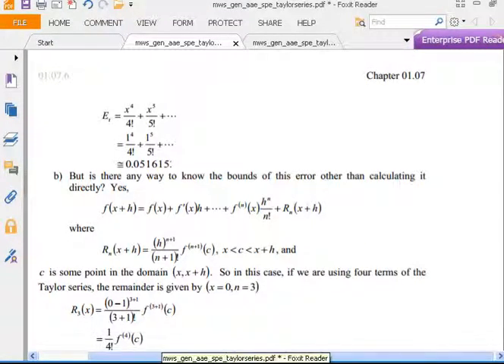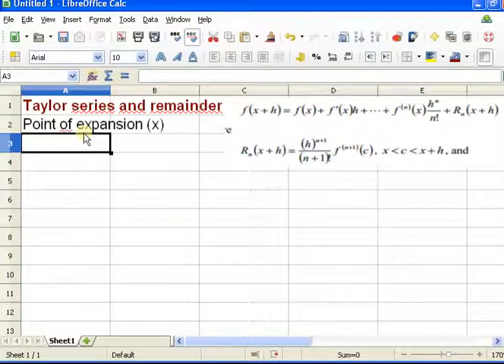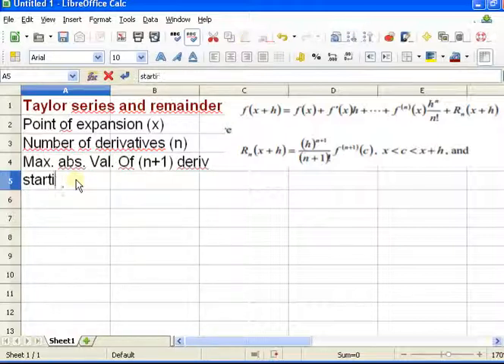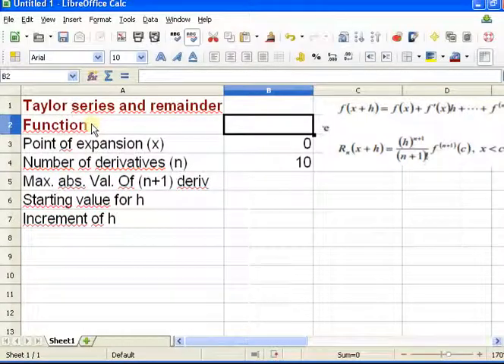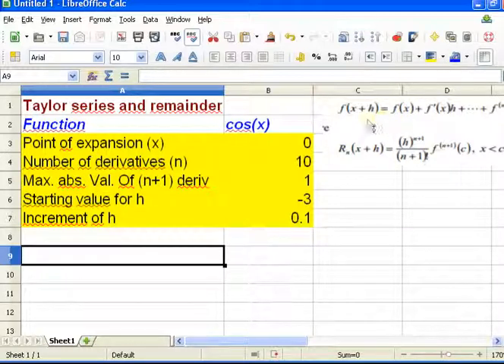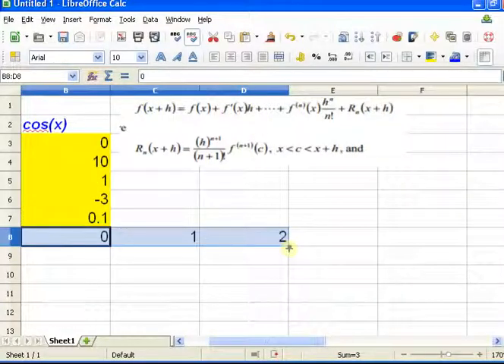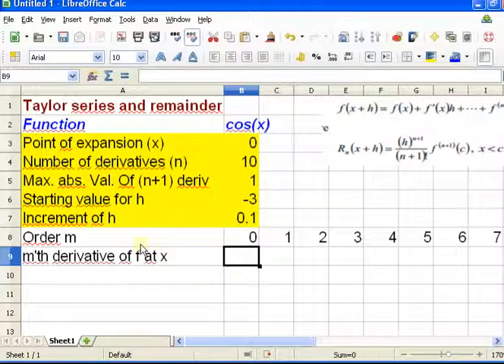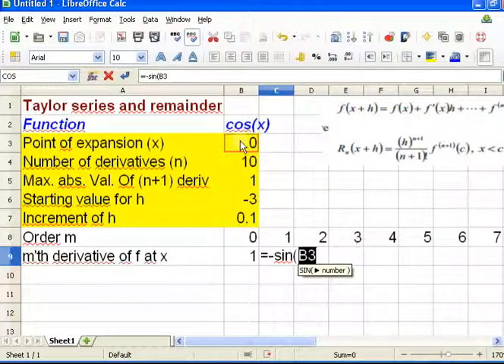aae spe taylorseries eng2